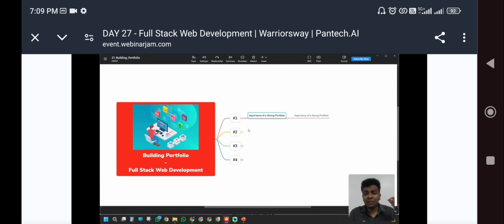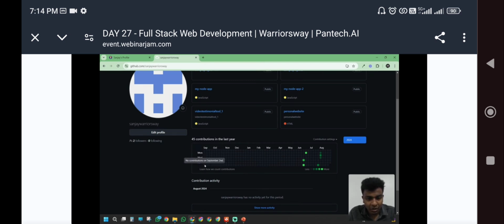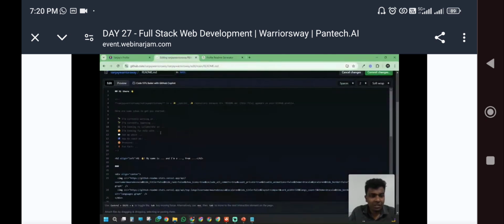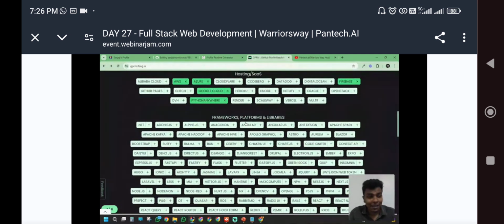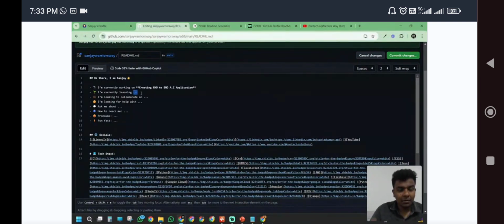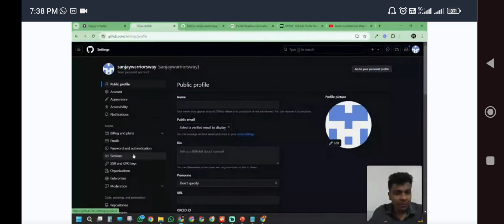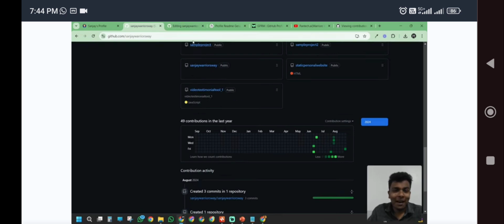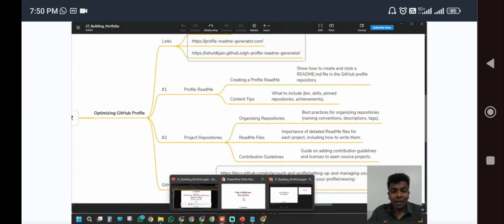day 27 full stack webdevlopment class